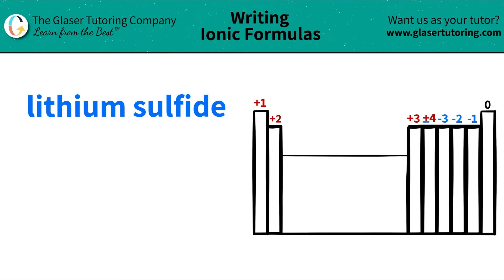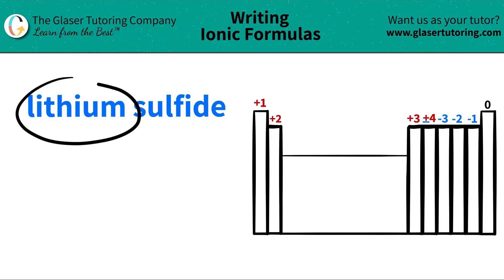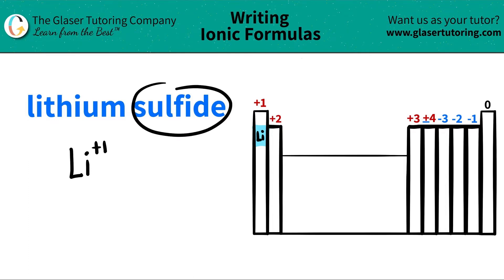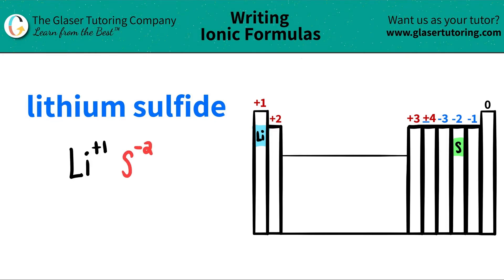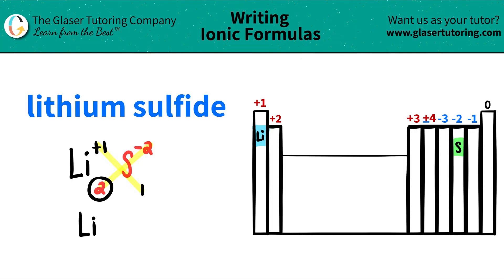How to write the formula for lithium sulfide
Write the chemical formula for the following compound:
lithium sulfide